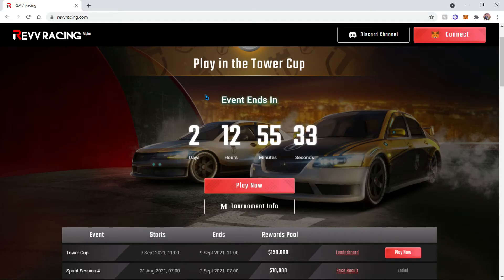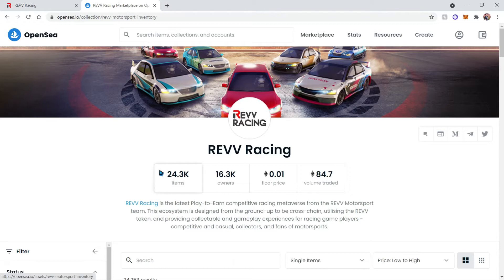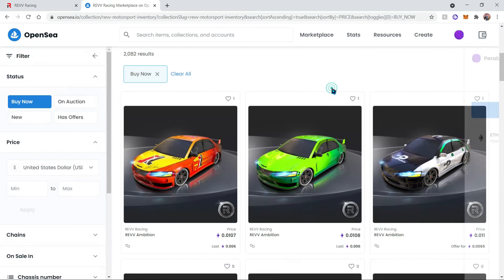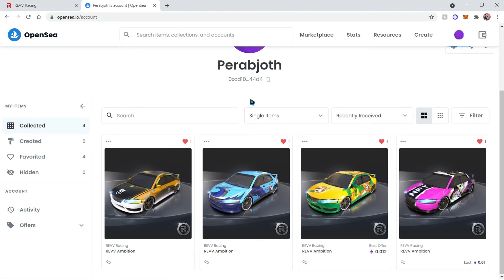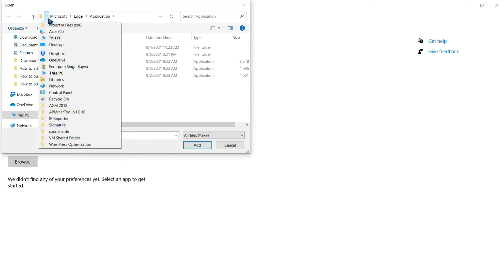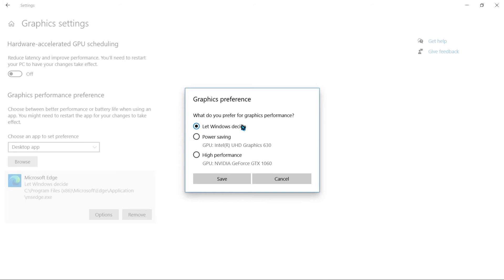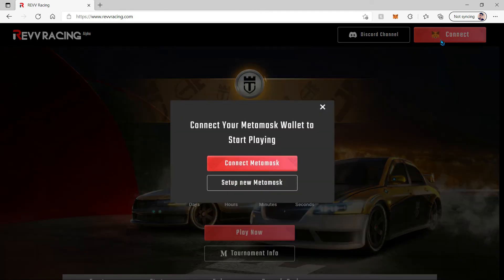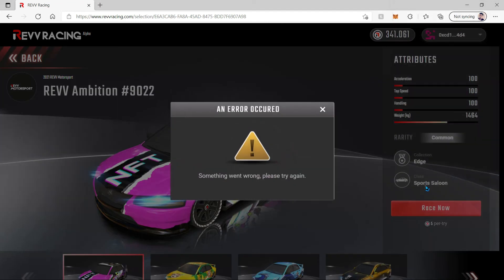How to play REVV Racing - $150,000 in Prizes - Play-To-Earn Crypto Game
Windows Graphics Settings:
1- Click on Start Menu
2- Type "Graphics Settings"
3- Click "Browse"
4- Go to "C:\Program Files (x86)\Microsoft\Edge\Application"
5- Click on "msedge.exe" and add
6- Click on Options and choose the High Performance option

Mac Graphics Settings:
1 - Click the battery icon located on the upper right corner of your computer screen on the menu bar. From the drop-down menu, select "Open Energy Saver Preferences." If the battery icon doesn't appear on your menu bar, click the "System Preferences" icon in the dock and then "Energy Saver" located in the Hardware section.

2 - Select the "Higher Performance" radio button to switch to the higher performance graphics card and select "Better Battery Life" to conserve battery life and use the less powerful graphics card.

3 - Click "Log Out" when the dialog box appears; this will log you out of your account and force you to log back in. This is required in order to switch between graphics cards.

Video Contents:
0:00 - Intro
0:20 - Buying a car
01:38 - Computer setup
03:20 - Playing the game